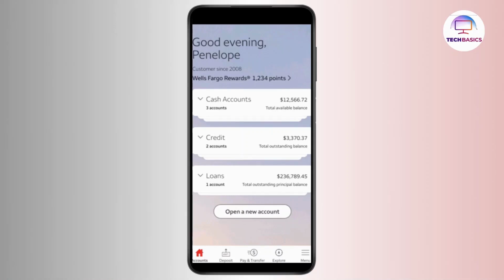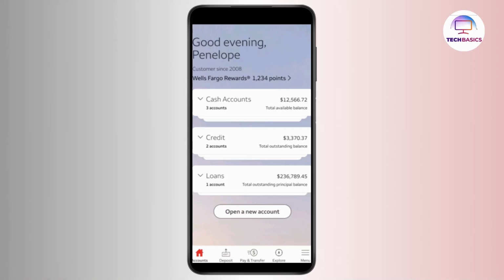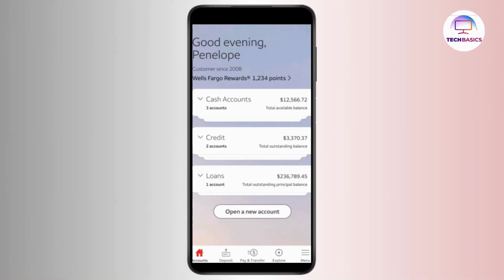How to Find Nearby Wells Fargo ATMs Using The Application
Learn how to quickly find nearby Wells Fargo ATMs using the official Wells Fargo mobile app. This step-by-step guide shows you how to navigate the app, enable location access, and find ATM or branch locations near you instantly. Perfect for easy access to your bank services on the go!

Chapter Timestamps:
00:00:00 - Introduction
Welcome and overview of finding nearby Wells Fargo ATMs using the app.

00:00:10 - Launch Wells Fargo App
Open the Wells Fargo mobile application on your device.

00:00:20 - Sign In
Ensure you are signed in to your Wells Fargo account.

00:00:30 - Access Menu
Tap the menu icon located at the bottom right of the home screen.

00:00:40 - Find ATM & Branch Locator
Select “ATMs and Locations” or similar option to search nearby locations.

00:00:50 - Enable Location Access
Make sure location permission is allowed for accurate nearby ATM results.

00:01:00 - Browse Map & Filter
Explore the interactive map and use filters to narrow down ATM types.

00:01:10 - View Details
Tap location pins to see address, hours, services, and get directions.

00:01:20 - Conclusion